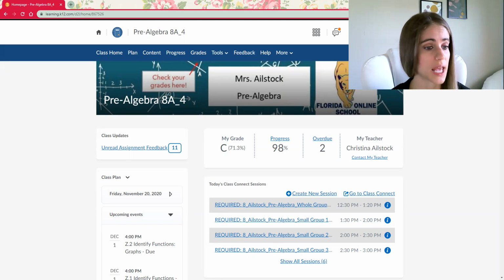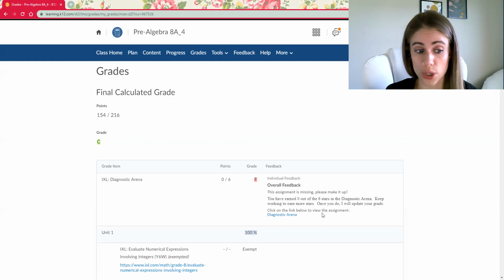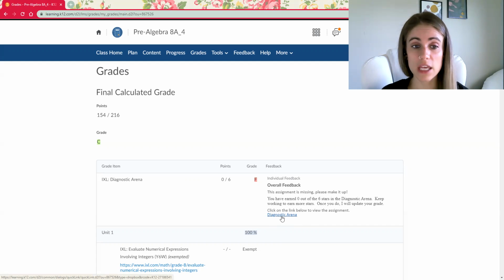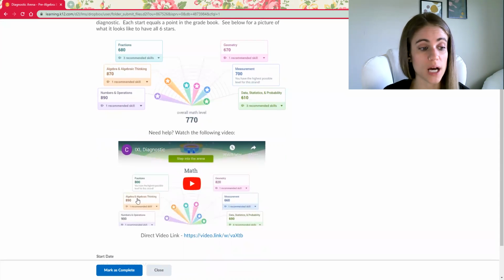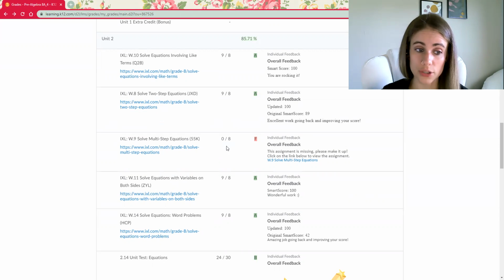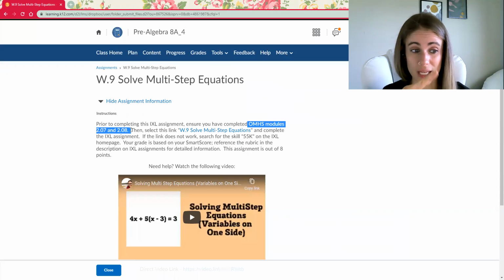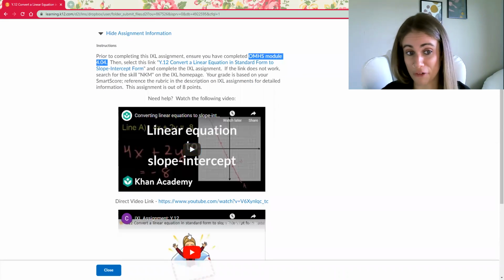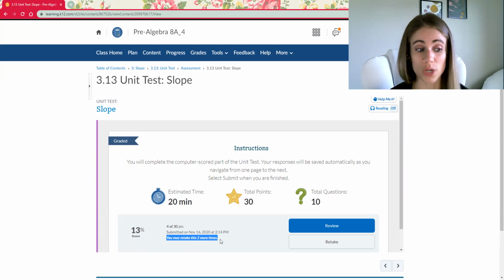How to Check for Missing Assignments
How to check OMHS for missing assignments.  How to get help on IXL assignments.  How to use Thanksgiving break to get caught up.